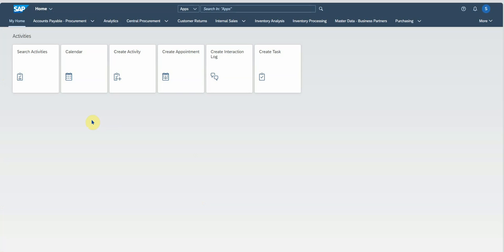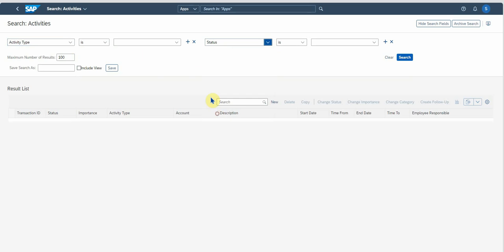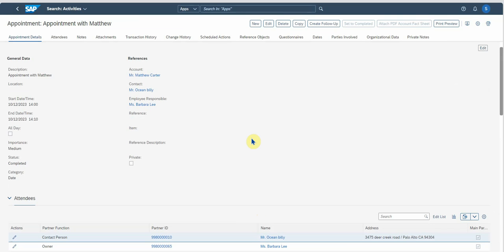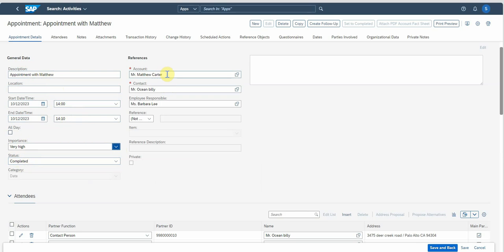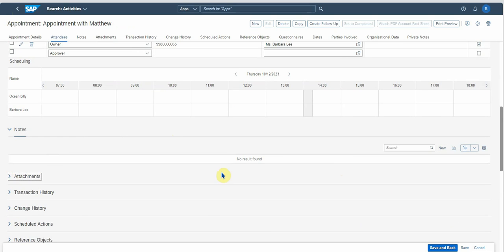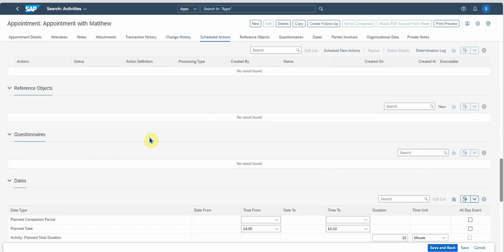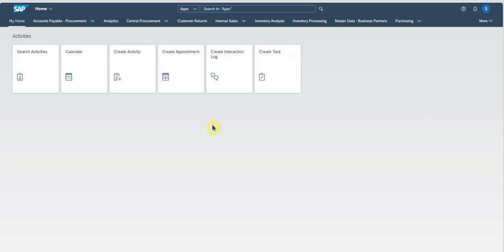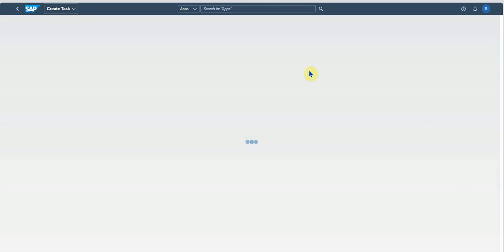S/4HANA Sales Activities Management & Visit Planning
Learn how to Plan and Manage Sales Activities with SAP S/4HANA including Activities, Interaction logs, Tasks, viewing meetings on Calendars, and Searching Activities